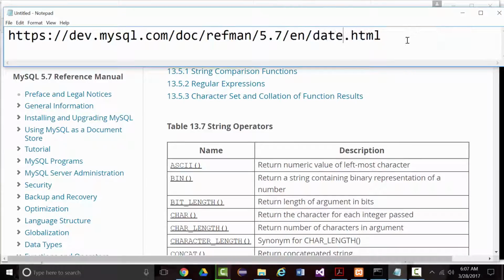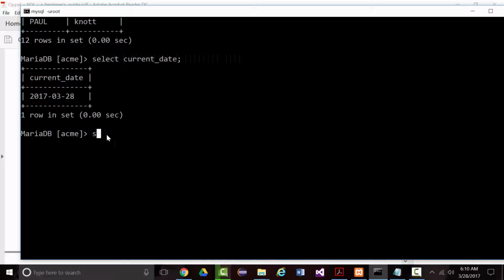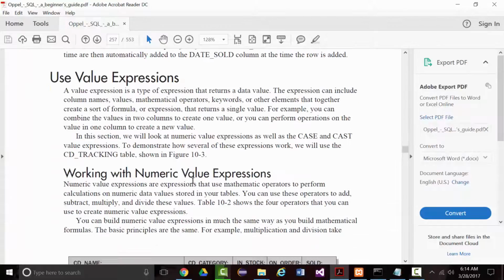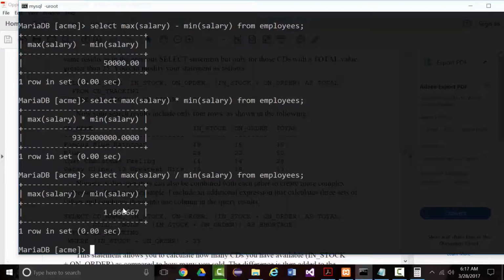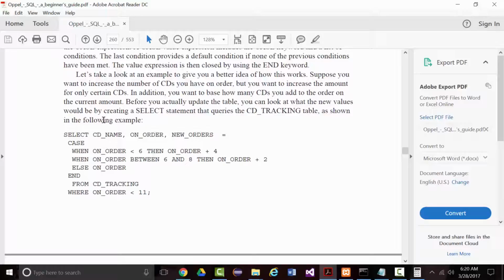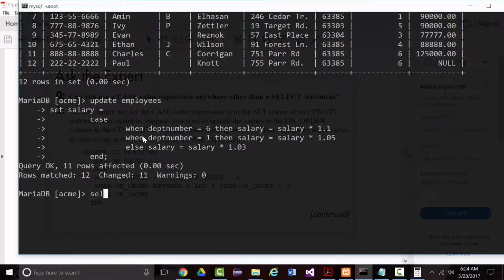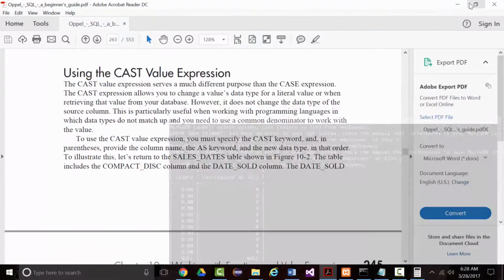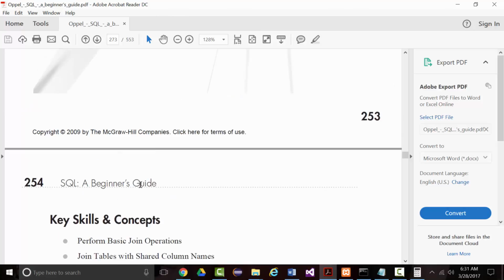Lecture28 - The Beginners Guide To SQL Third Edition - Chapter10 - Part02